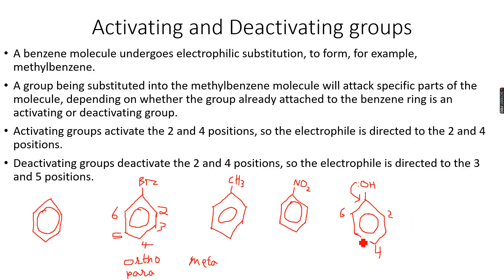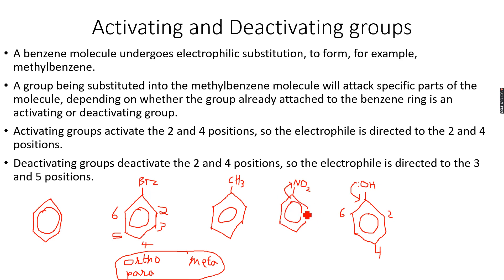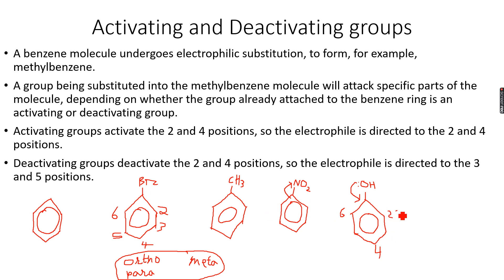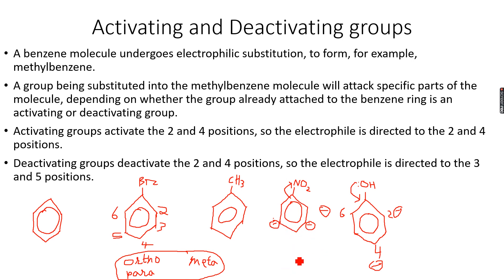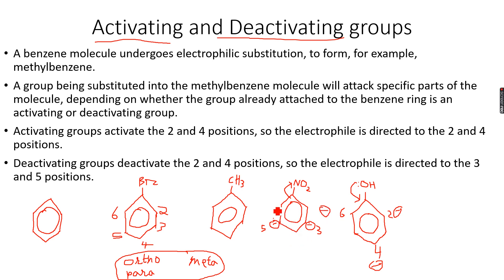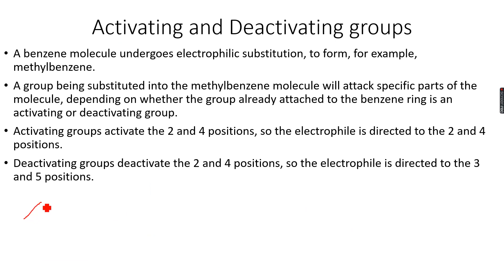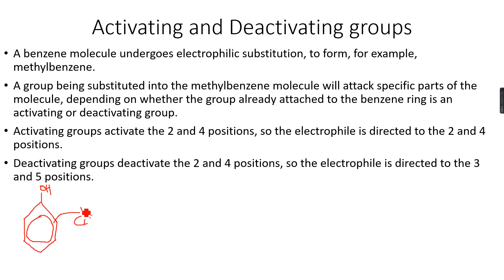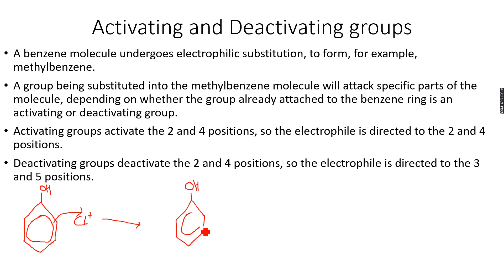A-Level Chemistry: Benzene and its compounds Part 16